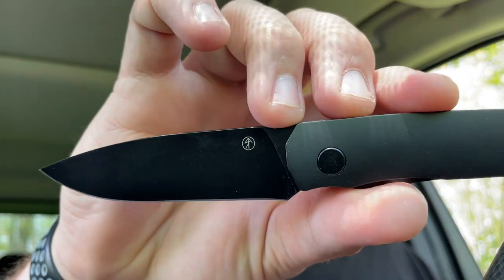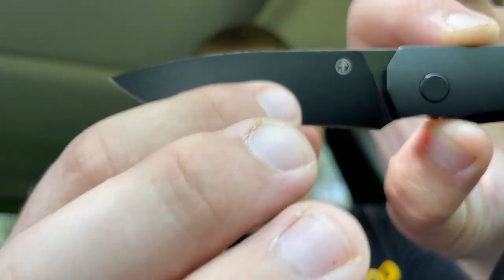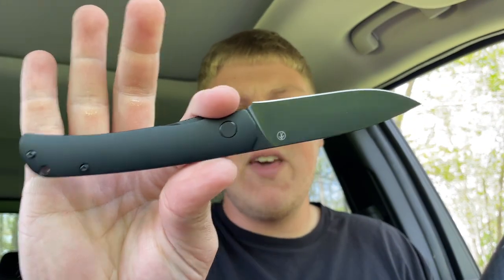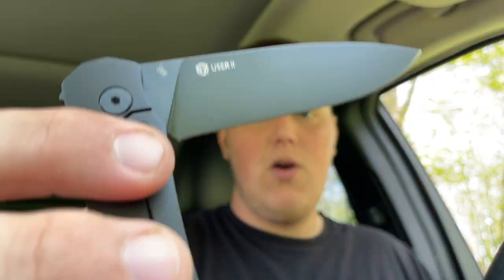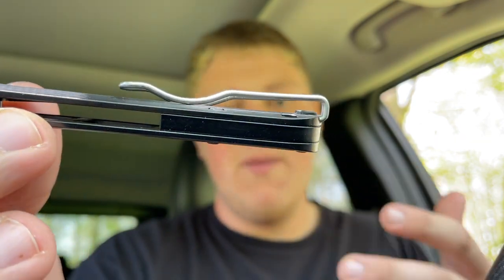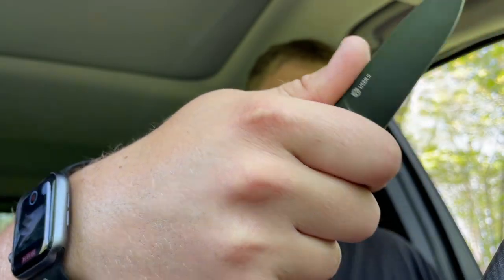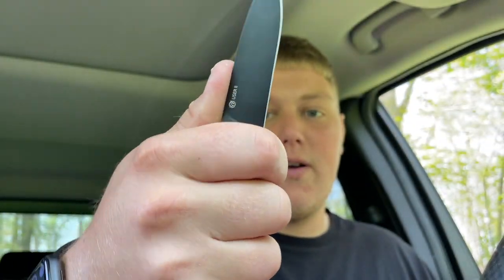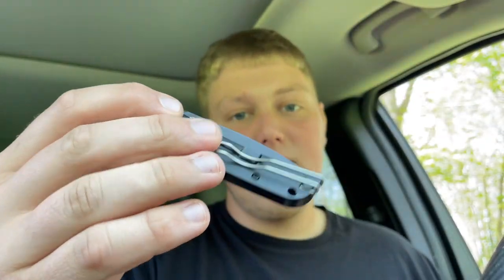The User II is sleek and slicey!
In this video I give my full thoughts and opinions on the PMP User II, whihc was loaned out to me from Don at DNK Knives!